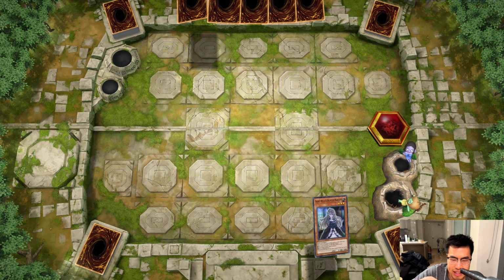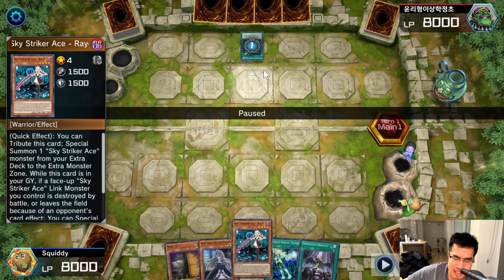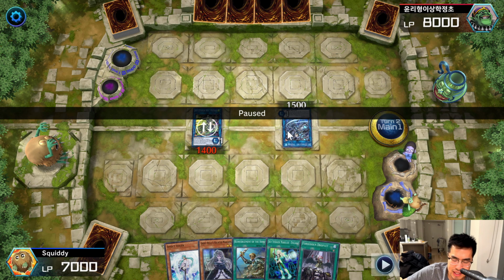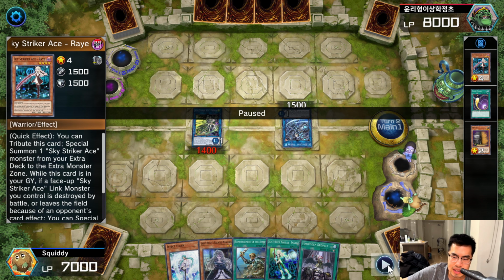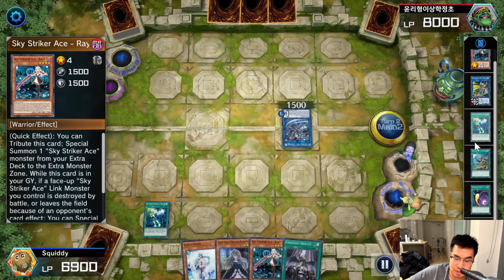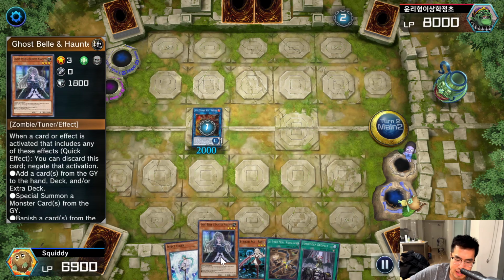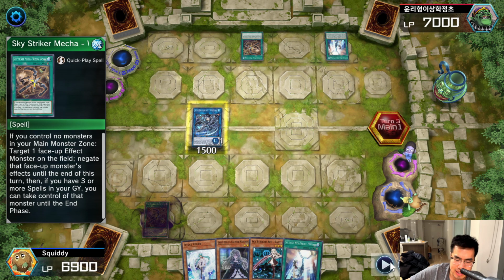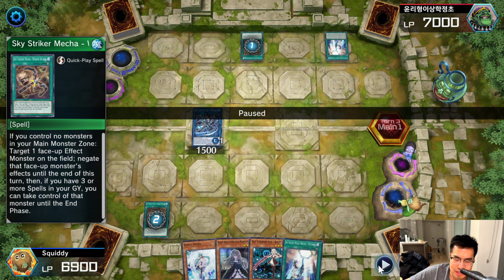YUGIOH MASTER DUEL HIGH RATED PLAT 1 DUEL - SKY STRIKER VS SKY STRIKER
SKY STRIKAR VS SKY STRIKAR XD who will engage da most???